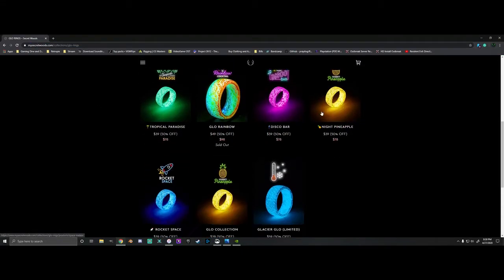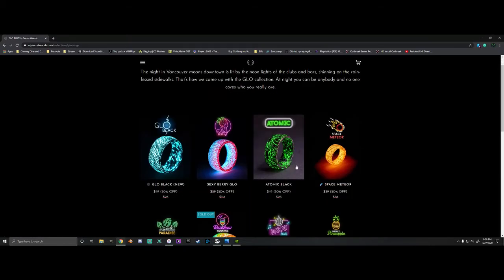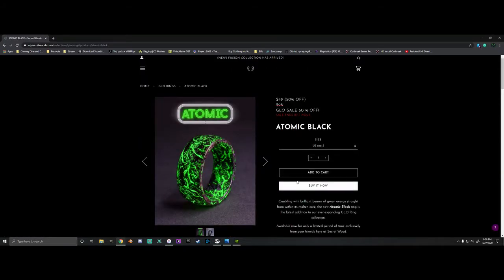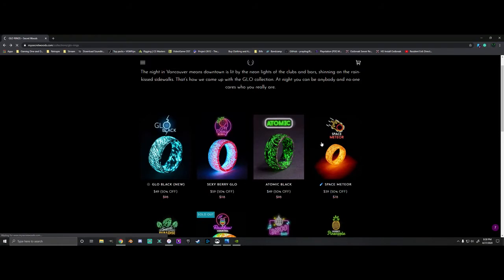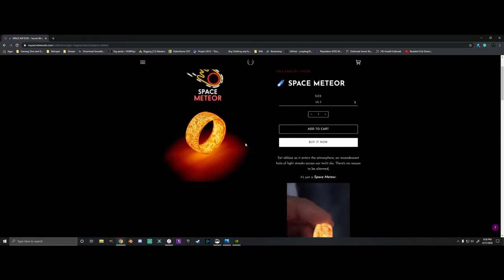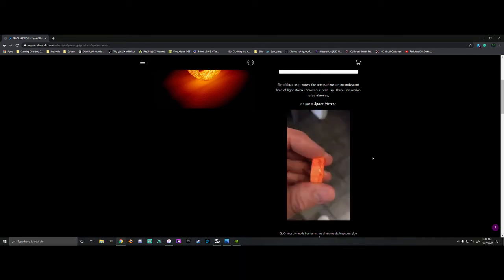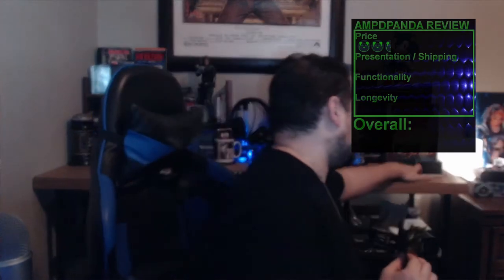Secret Woods Space Meteor Ring & Atomic Ring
Has Secret Woods done it? Have they crafted the one ring?? Watch my review to find out as we review the Space Meteor and Atomic Glo Rings.